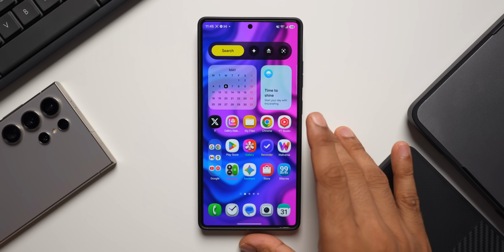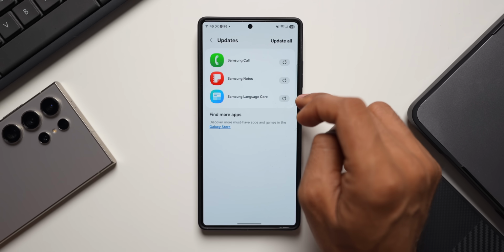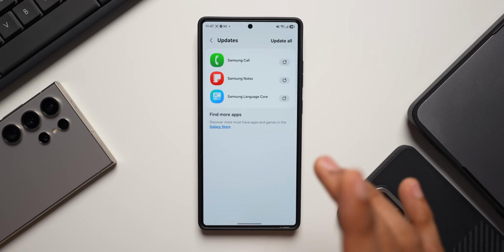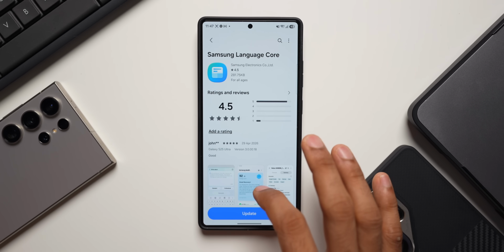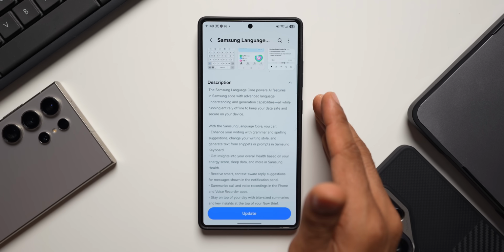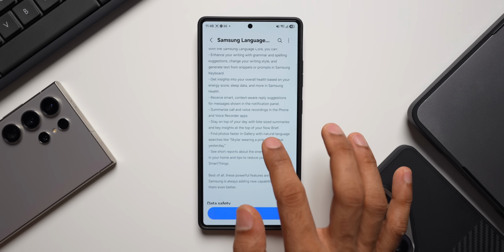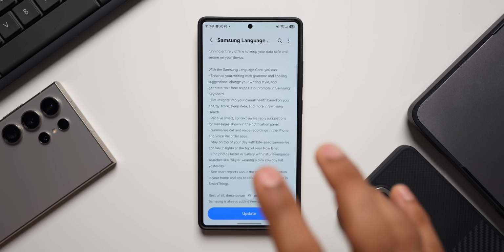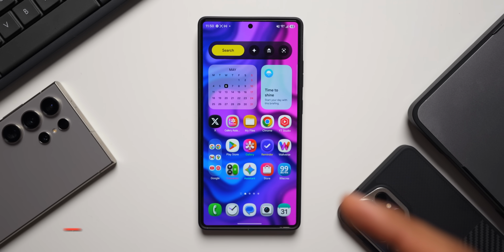Massive 3 GB Update for Samsung Galaxy Phones Arrives !